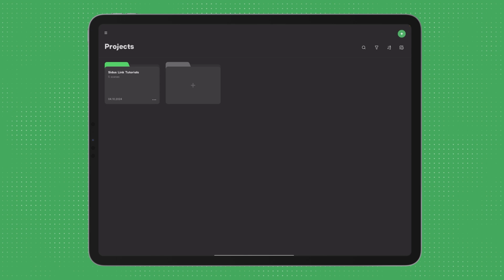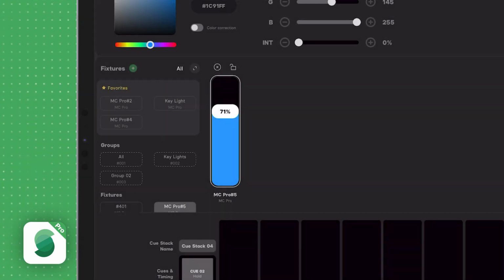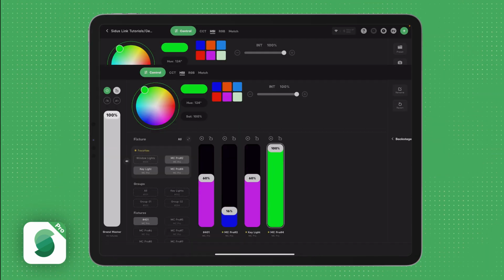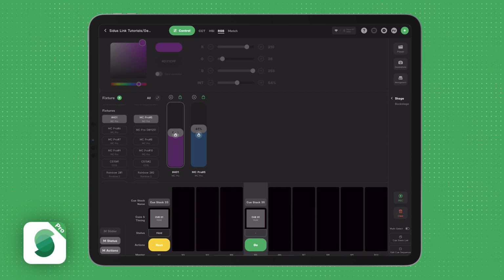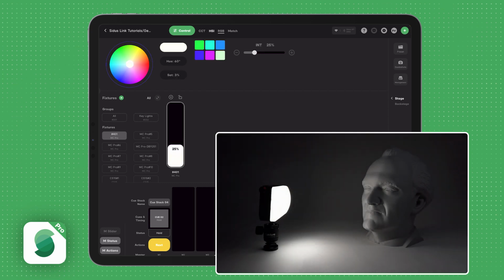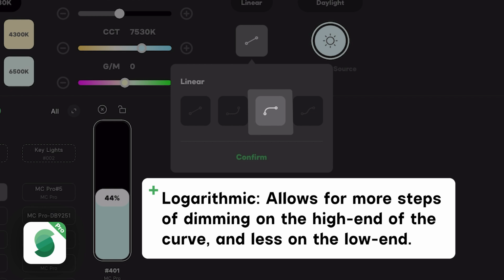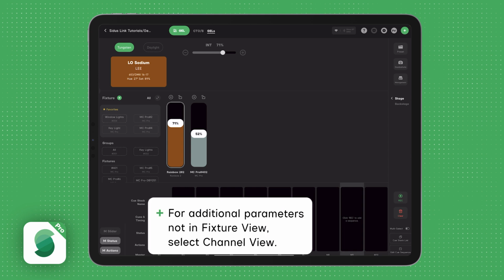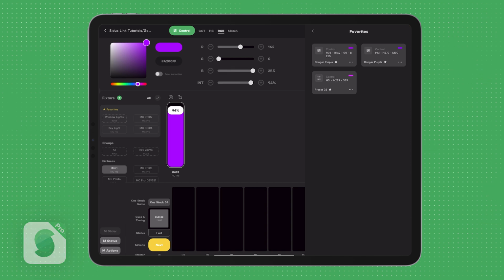Ep. 3: Controlling Light Parameters | Sidus Link Pro User Guide Series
Set the Stage, colors, and levels of your light fixtures.

Jump into our new Sidus Link Pro User Guide series with walkthroughs and tutorials of Sidus Link Pro. Our step-by-step guides cover everything from setting up the app to fine-tuning your light parameters. Follow Lighting Programmer and Aputure Director of Product: UX/UI, Ben Dynice, as he guides you through all of the features and workflows of the new Sidus Link Pro. Coming soon.

0:00 -  Intro
0:24 - Fixture List
1:19 - Favorites and groups
3:35 - Stage
5:03 - Backstage
7:02 - Control Parameters: CCT, HSI, xy, Color Match
9:09 - Control Parameters: Gels
9:33 - Channel Mode
9:45 - Control Parameters: Effects
9:57 - Saved Color & Effect Presets
11:10 - Outro